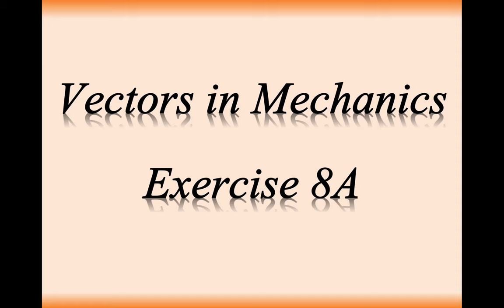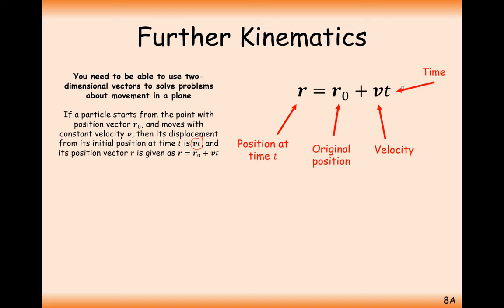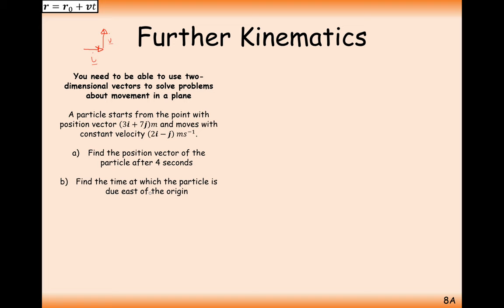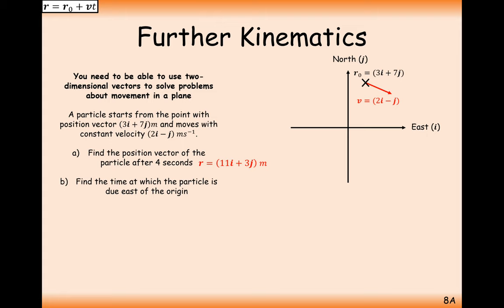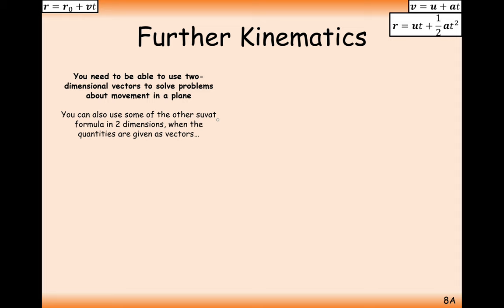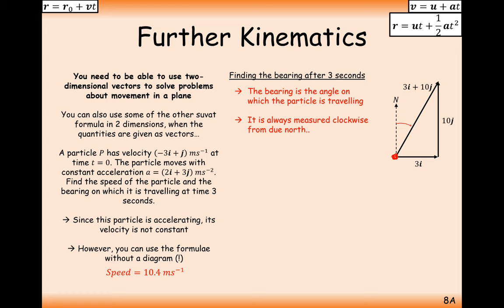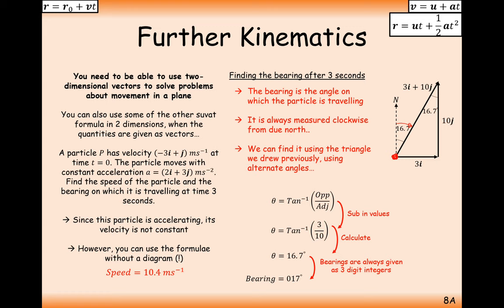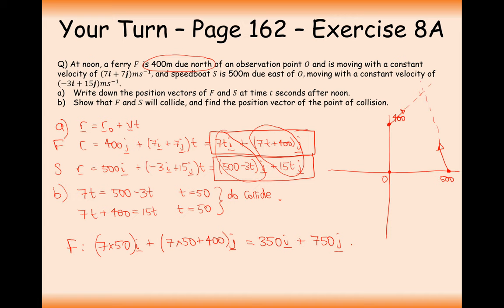A2 Maths - Mechanics - Vectors in Mechanics